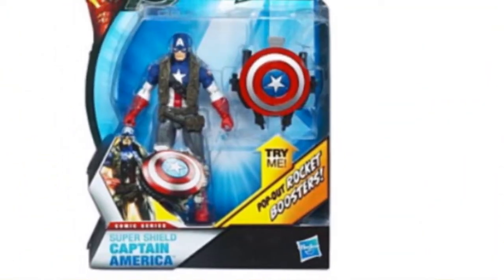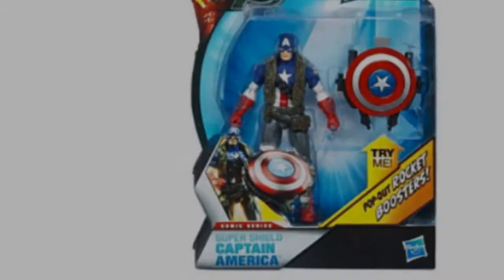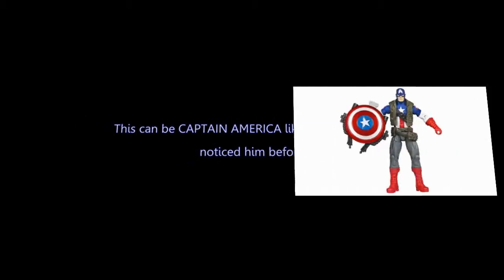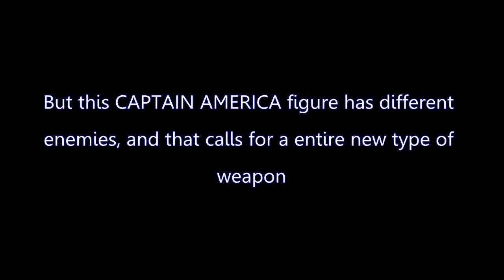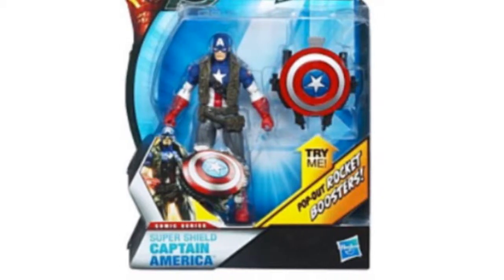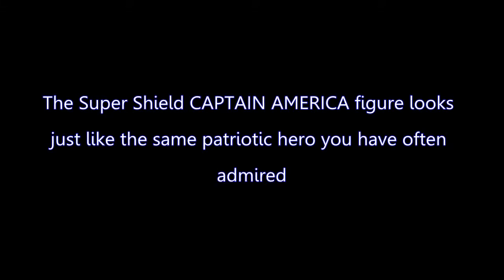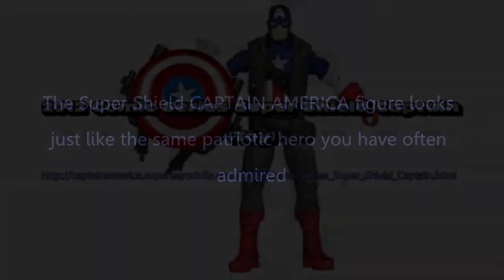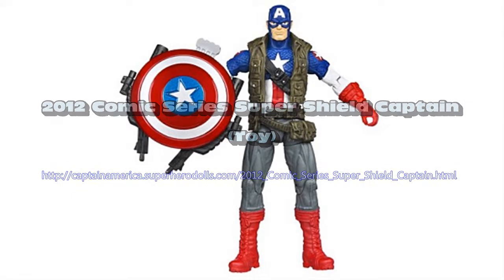2012 Comic Series Super Shield Captain (Toy)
2012 Comic Series Super Shield Captain

The Avengers 2012 Comic Series Super Shield Captain America 4 Inch Action Figure has to be your childs preferred brand new super hero. 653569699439 is the bar code (Universal Product Code) for this toy. The Captain America toy is 8.11&8243H x 1.61&8243L x 5.51&8243W. Should you need a great deal on this Captain America toy, click on our partners via the button below.